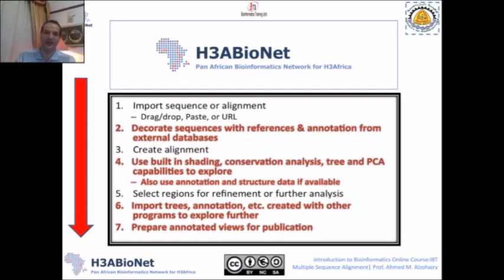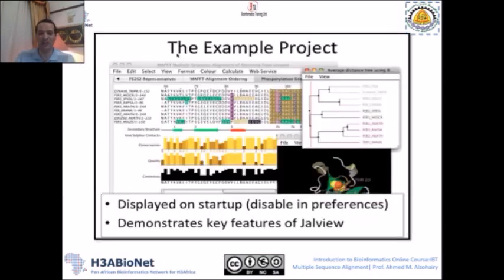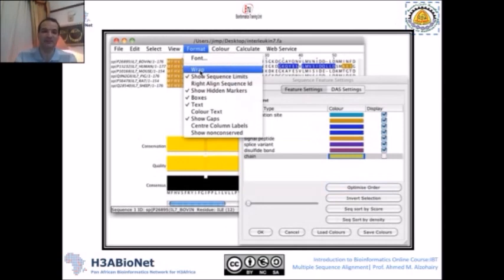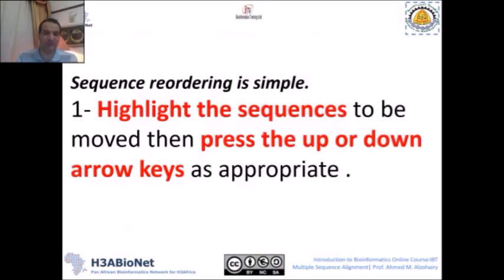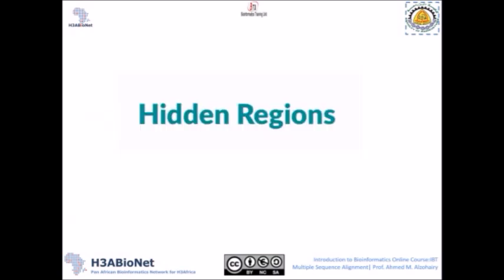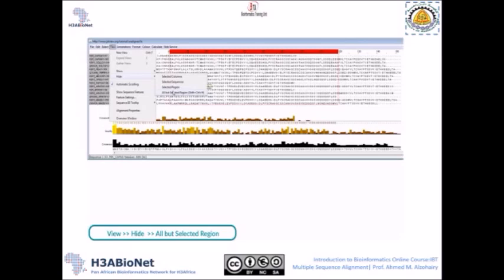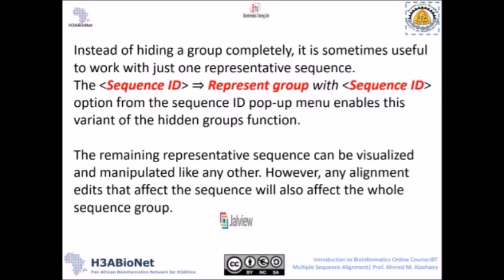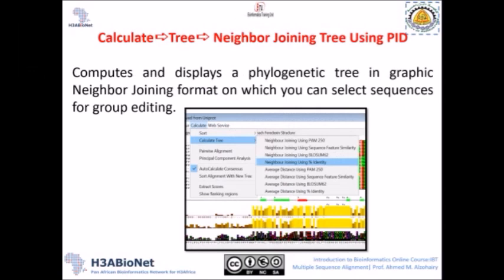Module 4 Session 2 Part 2